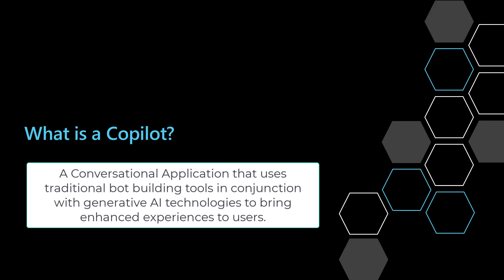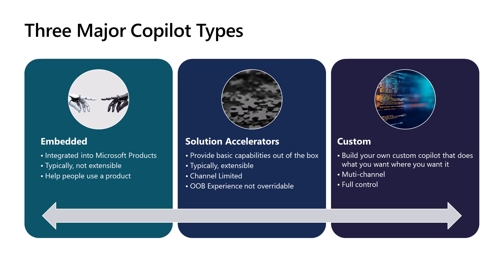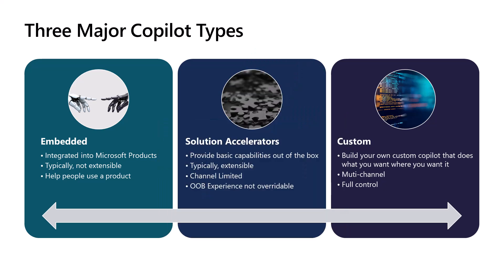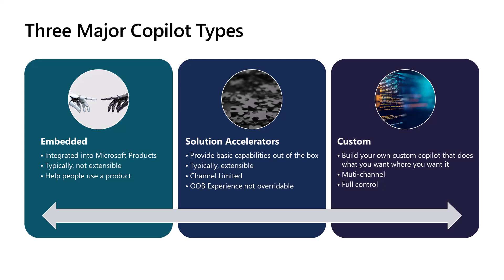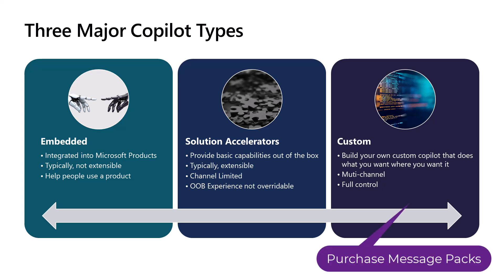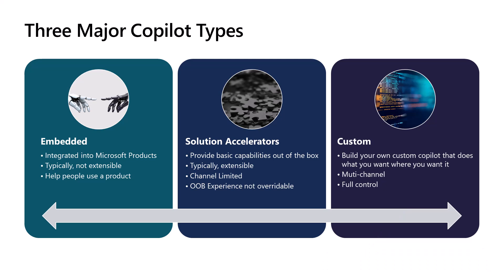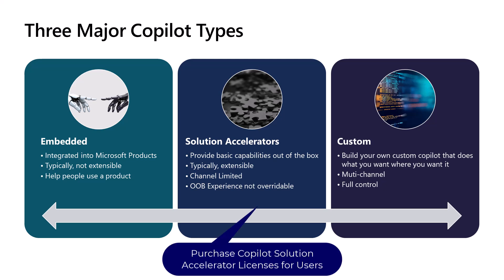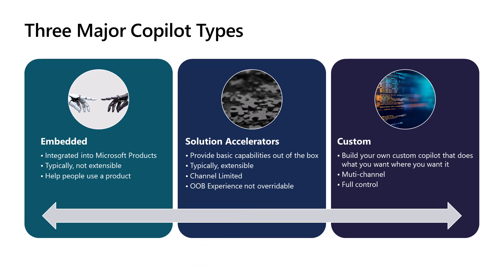Understanding Copilots at Microsoft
In this video I explain what Microsoft means when they talk about Copilots.  There is a lot of confusion about "Copilot" but many don't fully understand what Microsoft is talking about when they talk about Copilots.  This video helps you understand what kind of copilots exists and what is meant by each.

Please check out my video about Dialog Managers as well as a follow up to this subject.